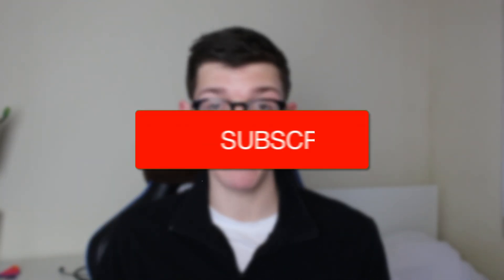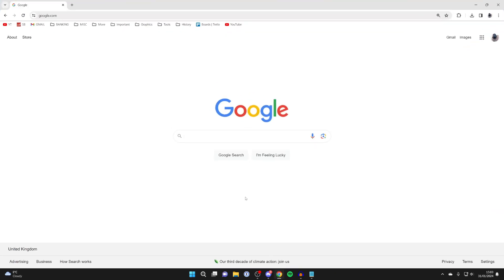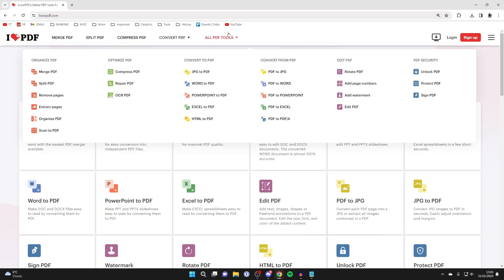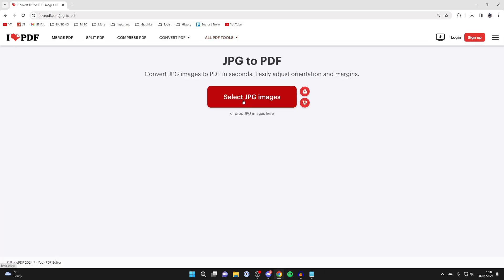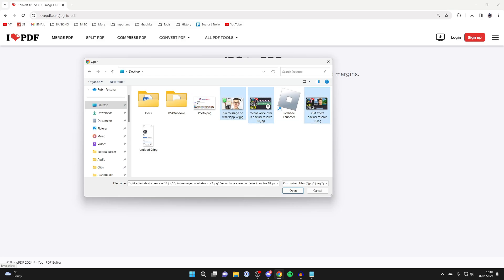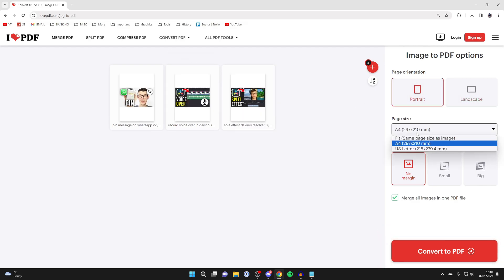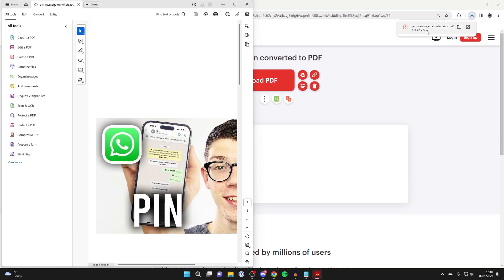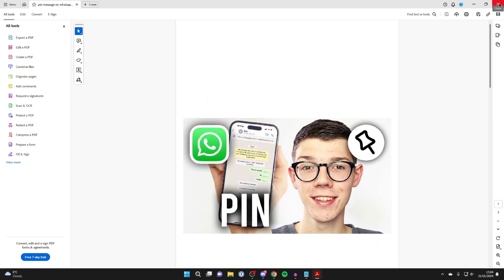How To Merge Multiple Photos Into One PDF - Full Guide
Learn how to merge multiple photos into one pdf in this video.

GuideRealm